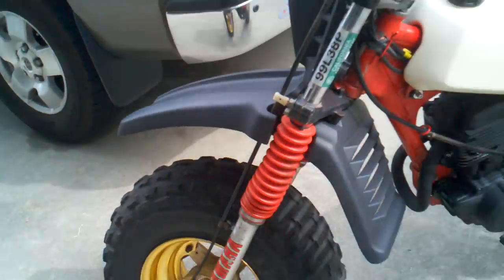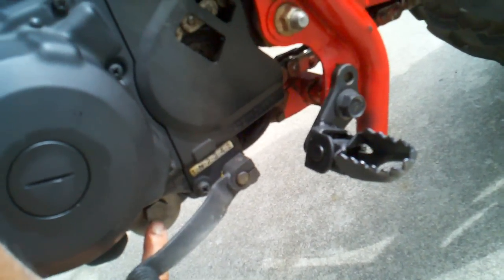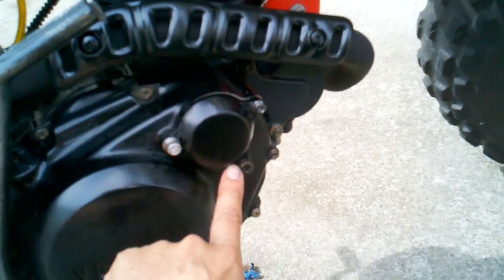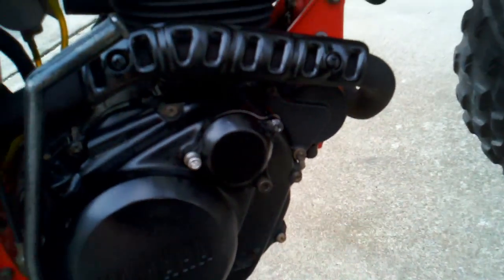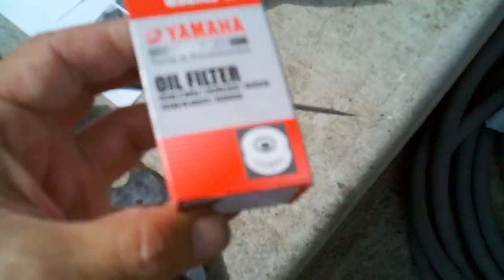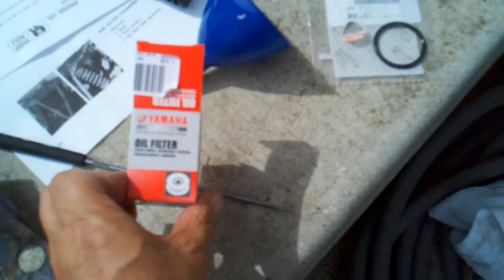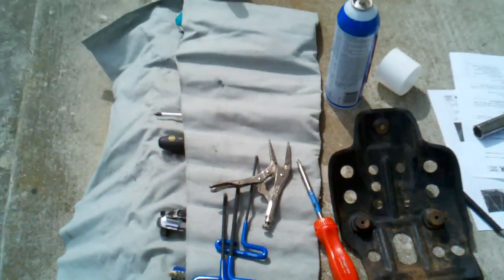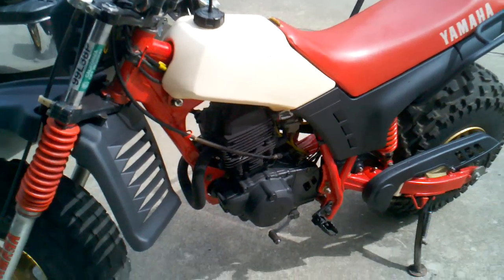1986 Yamaha Big Wheel BW200es after oil change, really needed it. stage 9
My 1986 Yamaha BW200es after oil and oil filter change, replaced with oem yamaha oil filter and "o" ring seals guess stage 8, next episode on the lift with rear drive being serviced. woo hoo